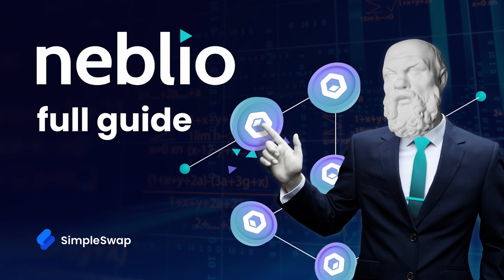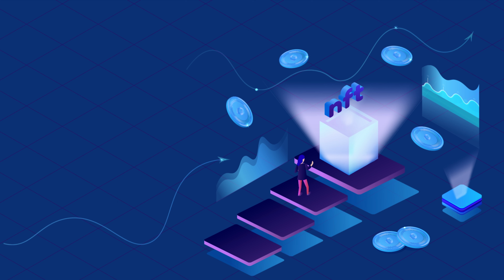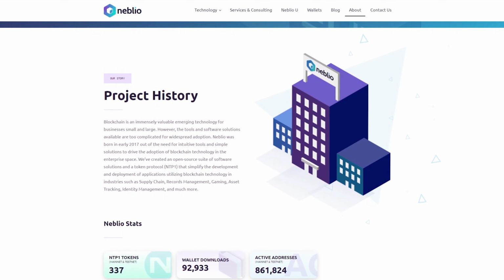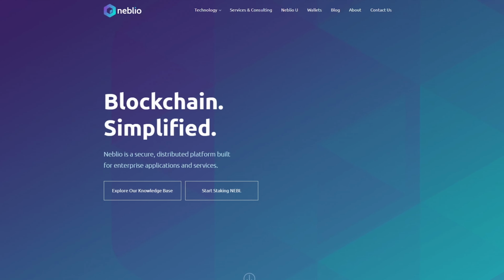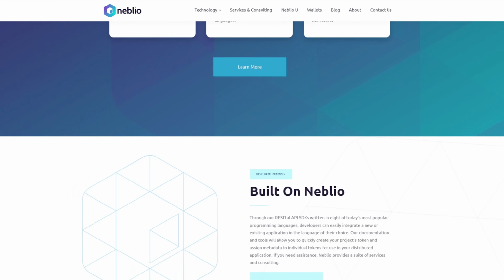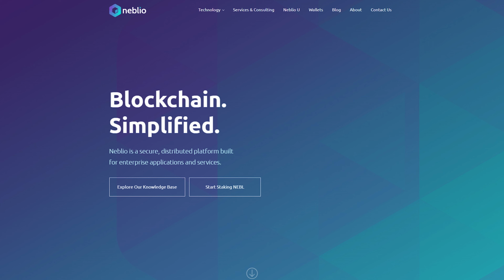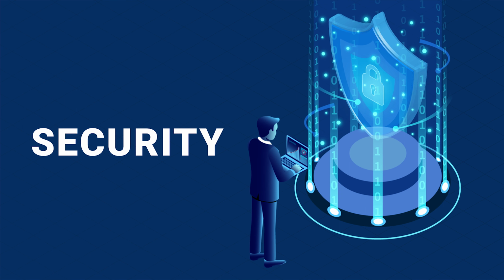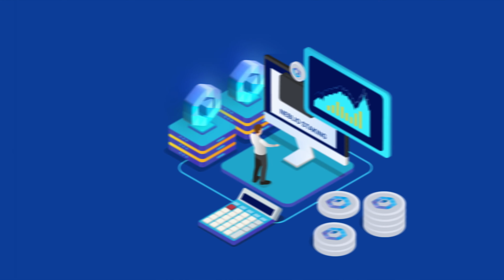What is Neblio? | Know Your Crypto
SimpleSwap wants to make the Crypto world easy and accessible to everyone so we’ve prepared a video series to help you discover more about different crypto projects. In this video, we will explain to you what Neblio cryptocurrency is 🚀

Chapters:
00:00 Intro
00:07 What is Neblio?
00:38 What is NEBL coin?
00:46 Where did Neblio come from?
01:09 What are the advantages of Neblio crypto?
01:55 Are there any disadvantages of Neblio?
02:05 Conclusion

About us:
Welcome to the official YouTube channel of SimpleSwap.io - an instant cryptocurrency exchange.
Our service is free from sign-up and supports 400+ crypto and fiat currencies. SimpleSwap has made the cryptocurrency exchange process simple, safe, and comfortable for everyone.